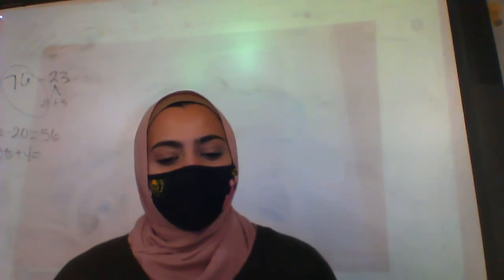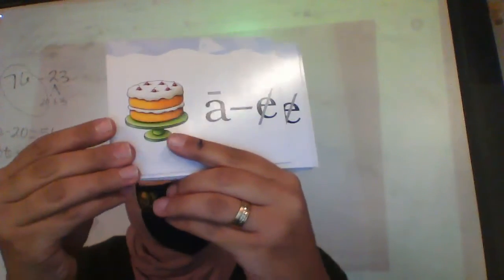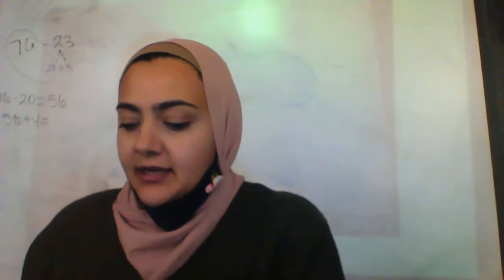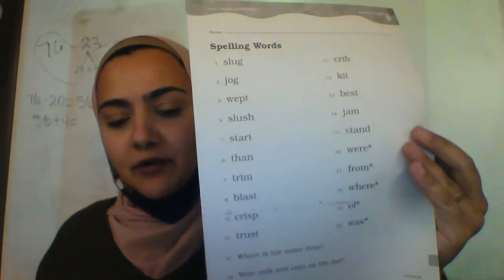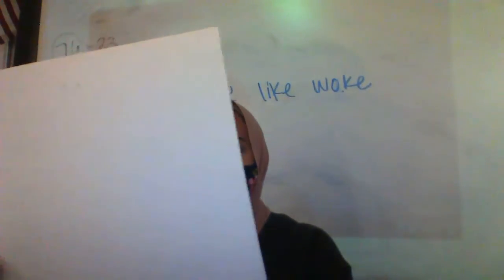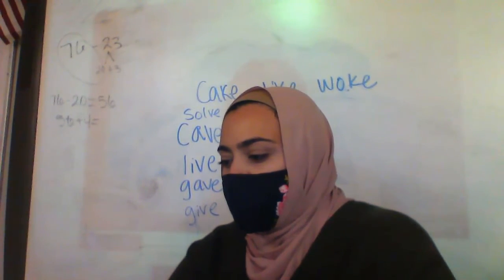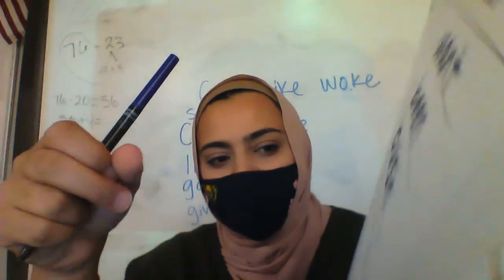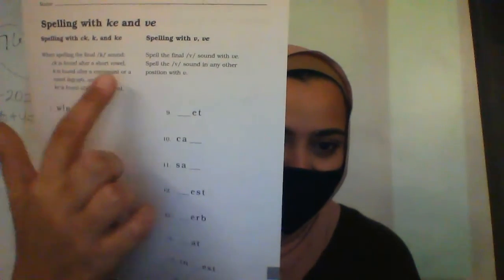Saxon lesson 46